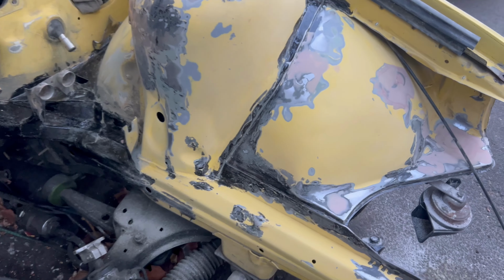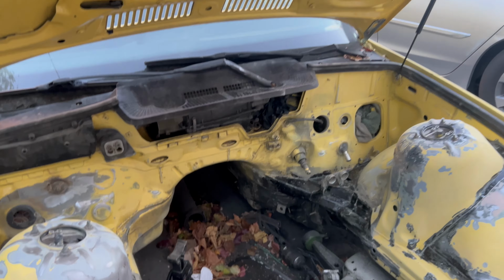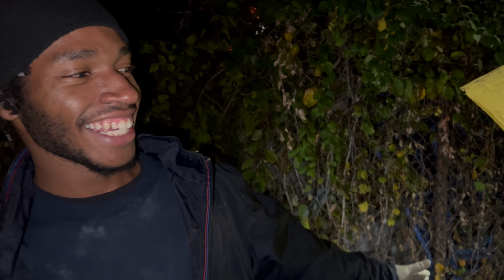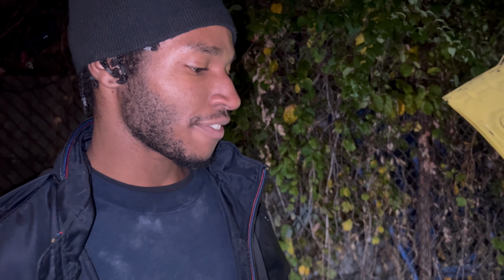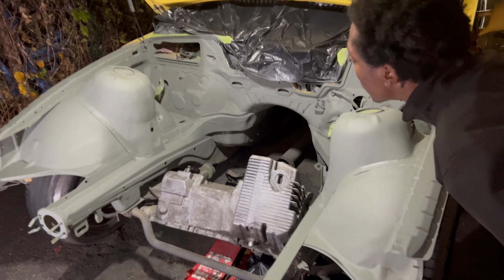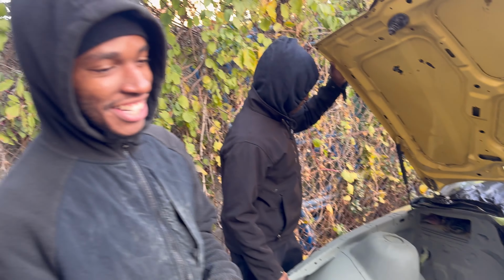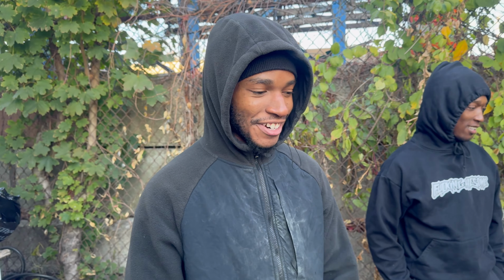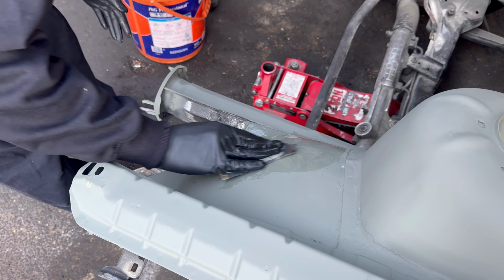Transforming My BMW E36 M3 Engine Bay Part 2